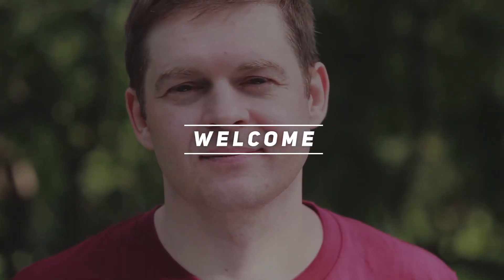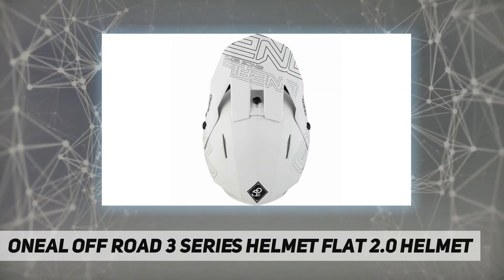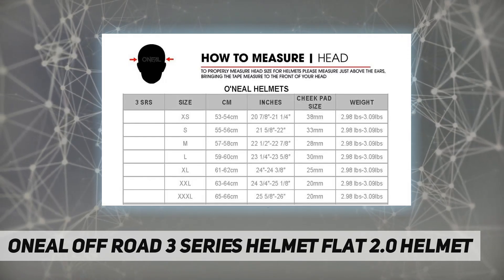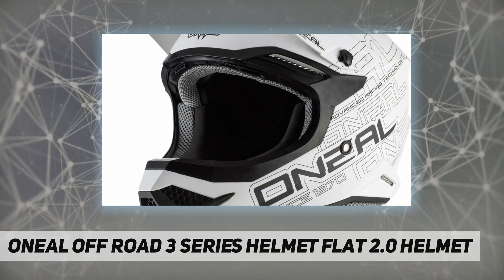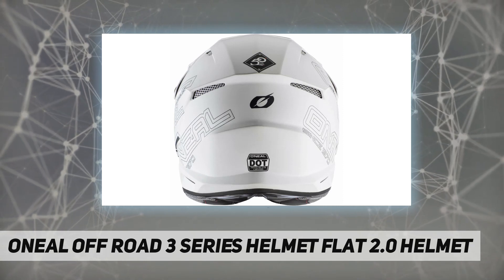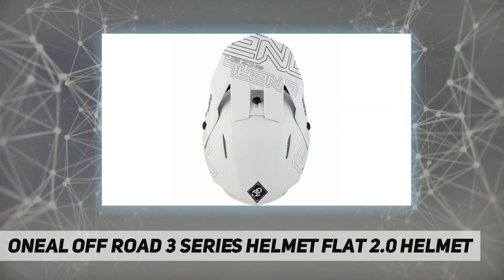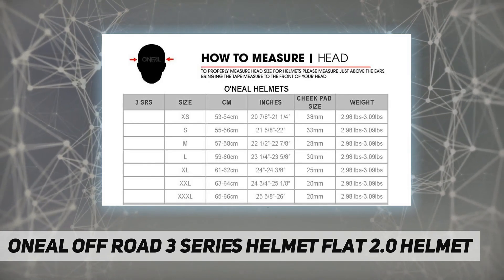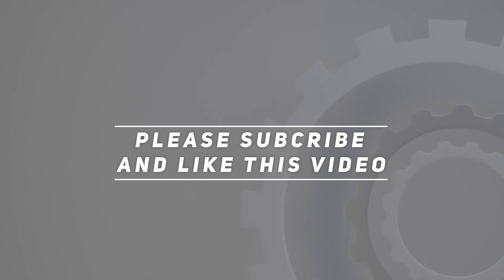O'Neal Off road 3 Series Helmet Flat 2.0 Helmet - Review 2023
O'Neal Off road 3 Series Helmet Flat 2.0 Helmet - 2023